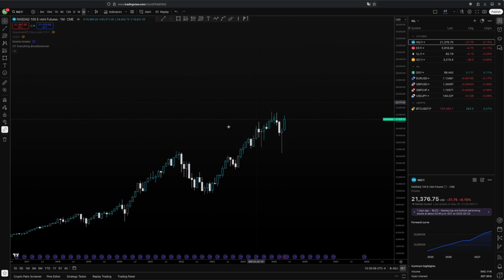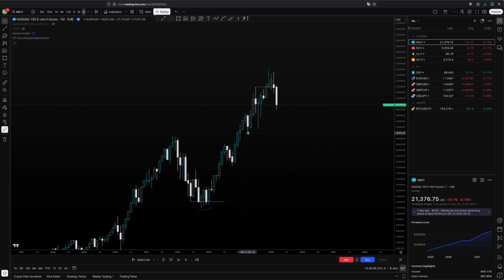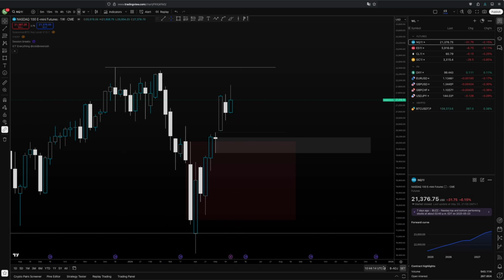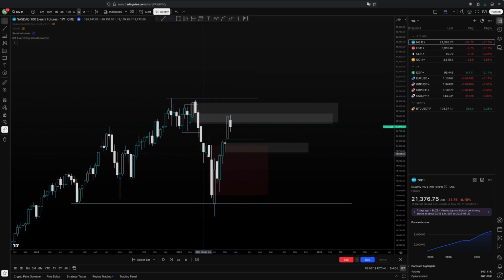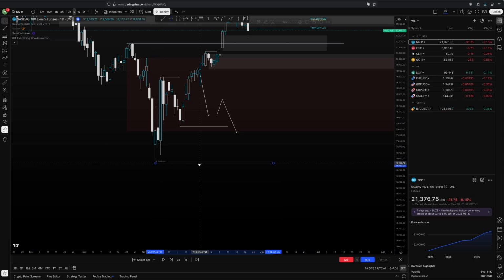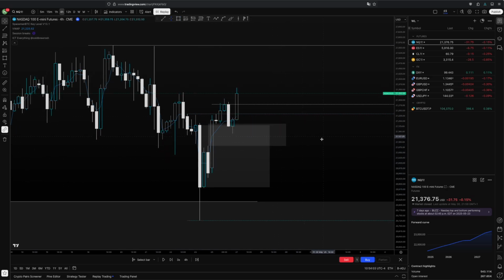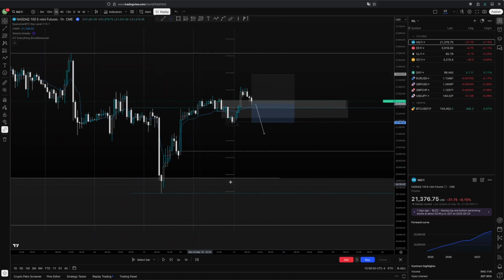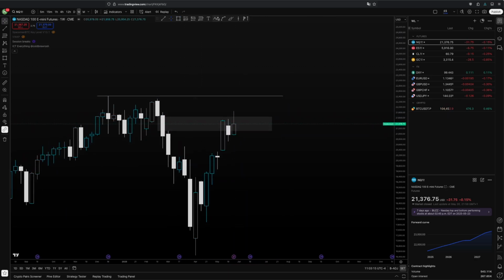Most Traders Miss This – I Made $2,492